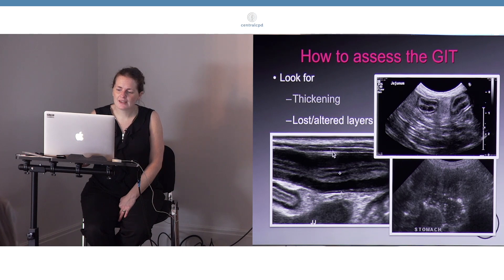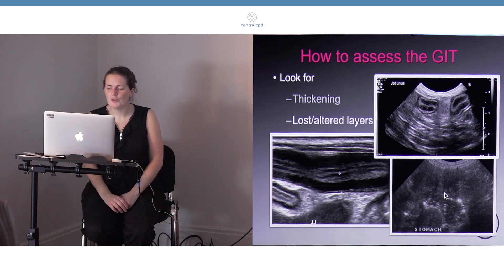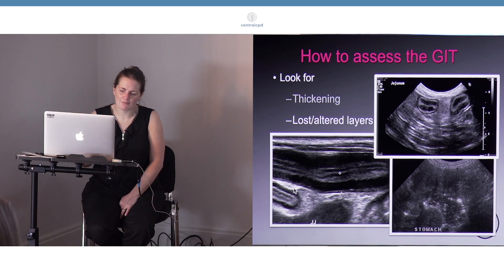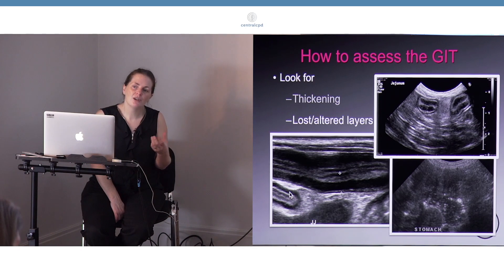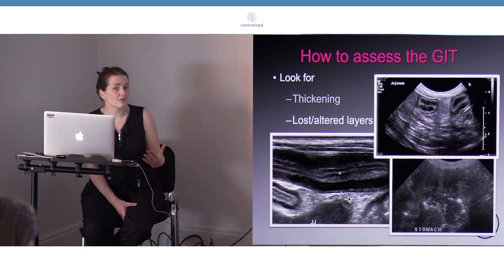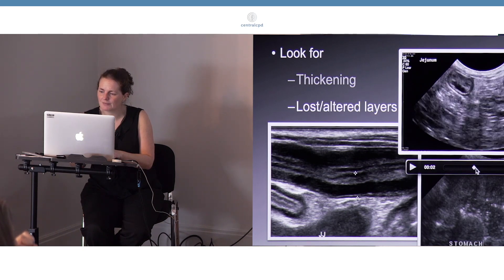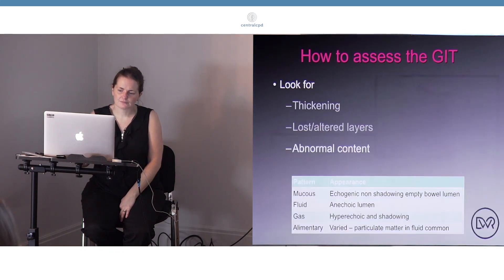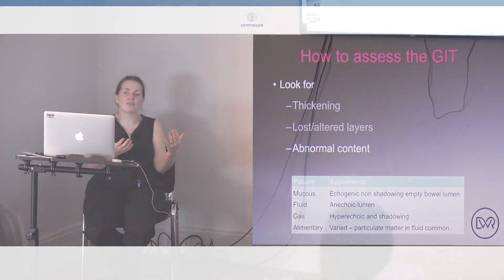Abdominal Ultrasound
A learning series about abdominal ultrasound; topics covered include machine set up, which probe to use and how to optimise the image.